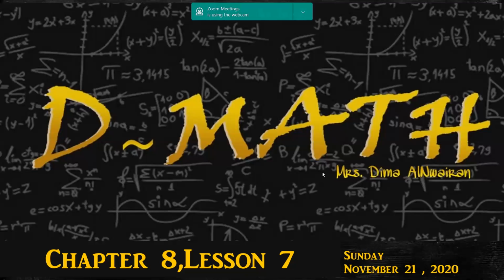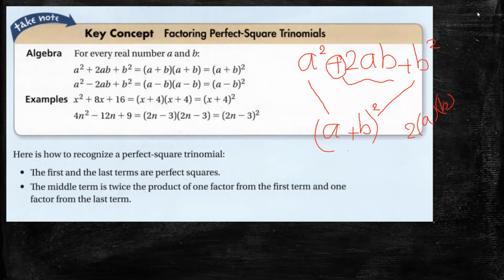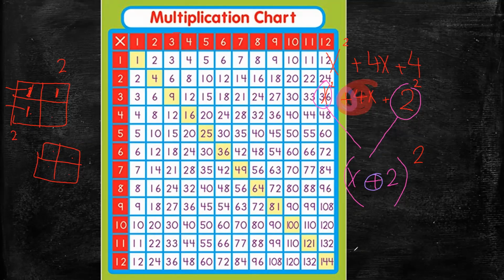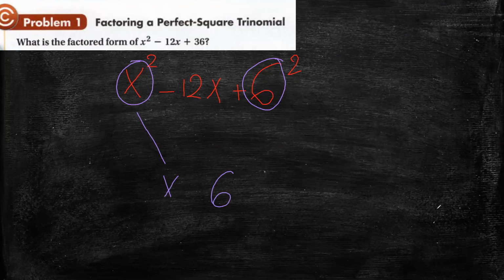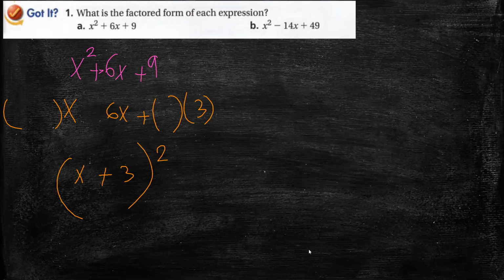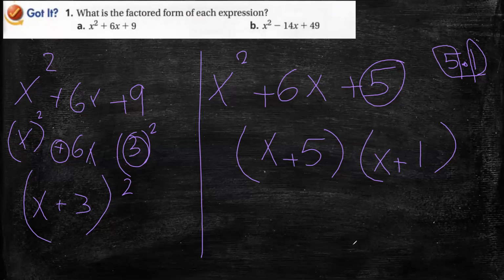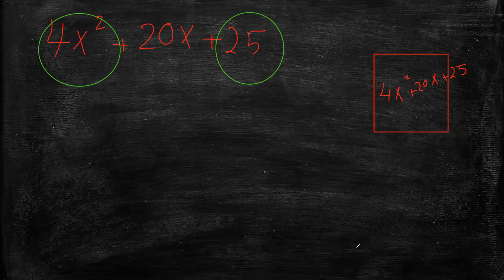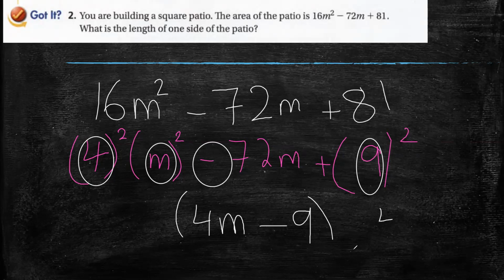Algebra 1 ~ Chapter 8 , Lesson 7 : Factoring Perfect- Square trinomials